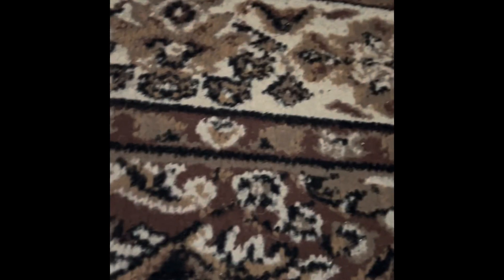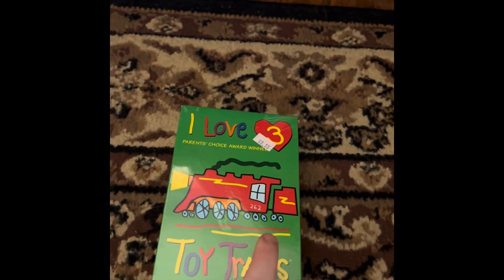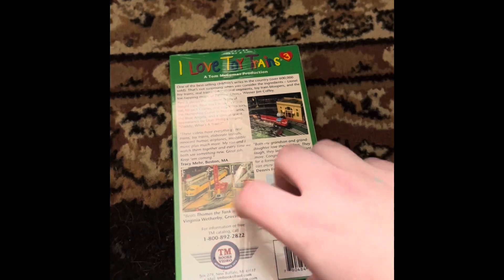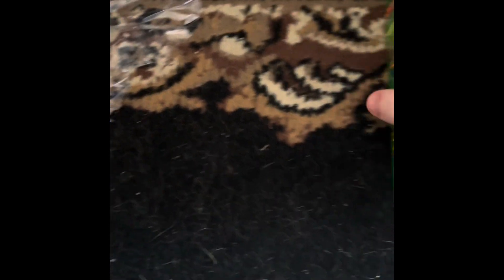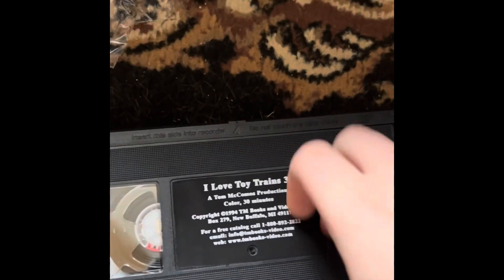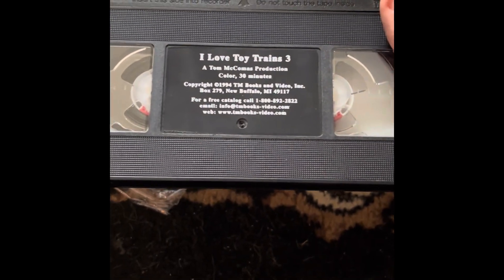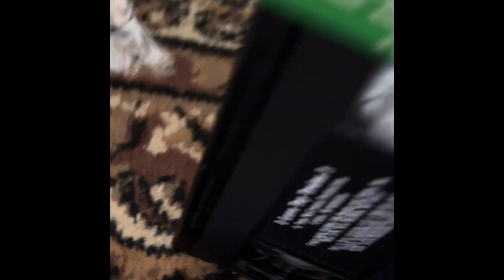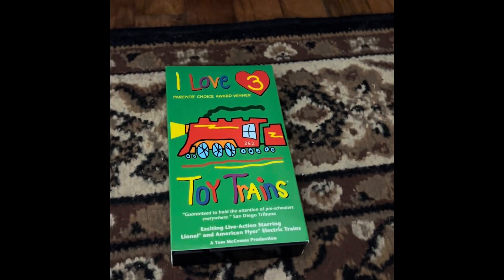One VHS I got from eBay today ￼